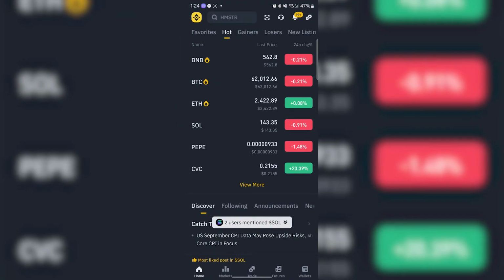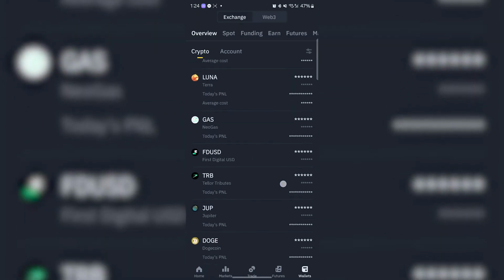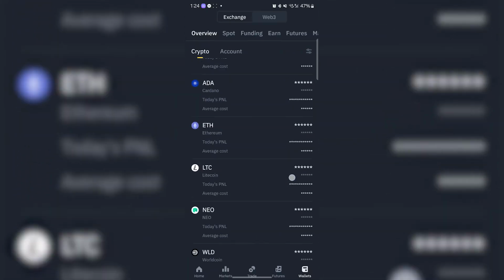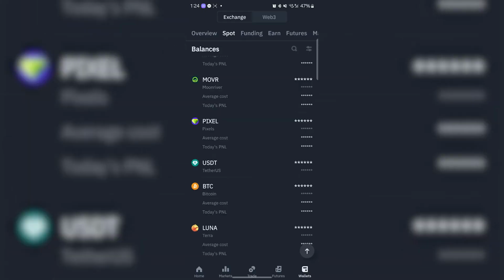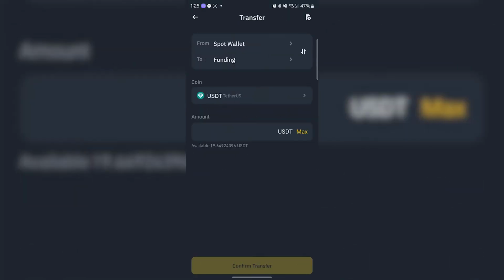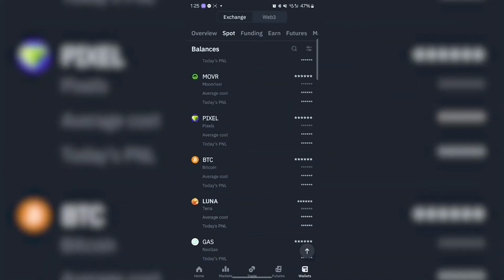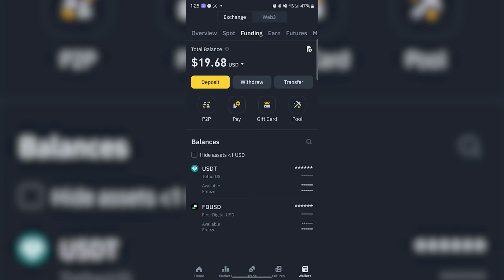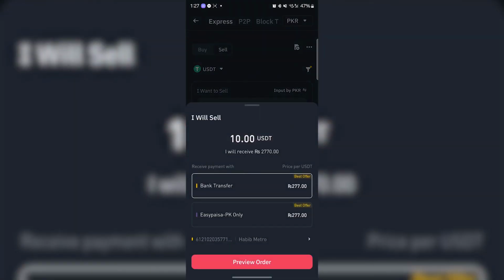How To Withdraw From Binance to Bank Account (2025)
Learn how to easily withdraw your funds from Binance to your bank account with our step-by-step guide! Whether you're looking to cash out your cryptocurrency or convert it into fiat currency, we've got you covered.